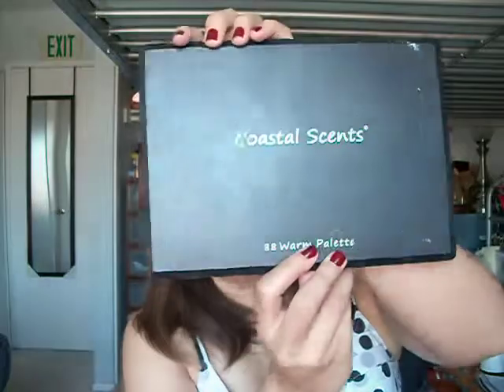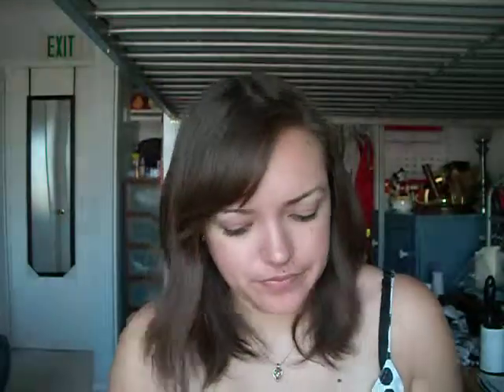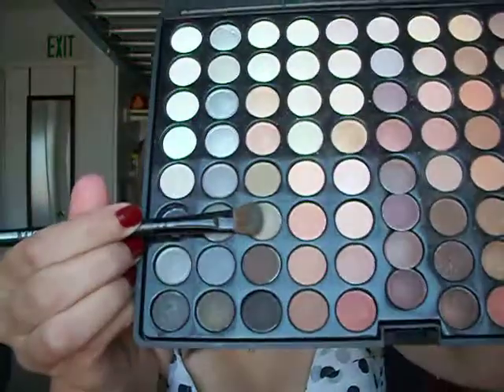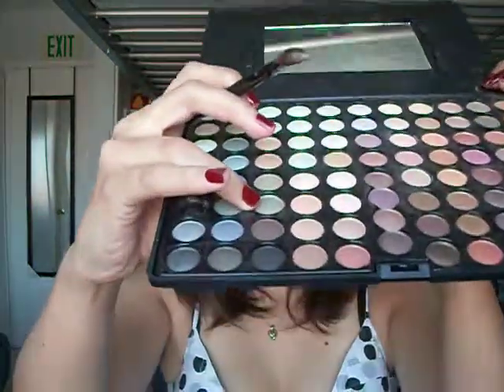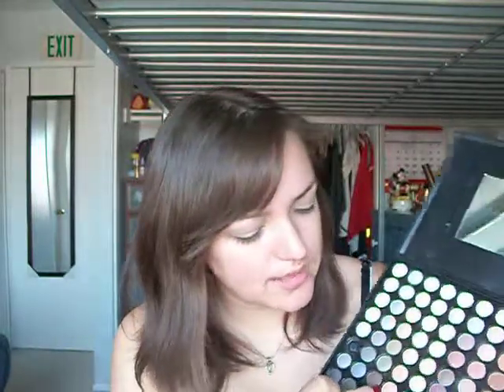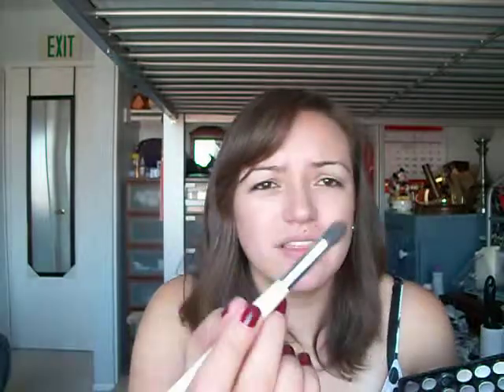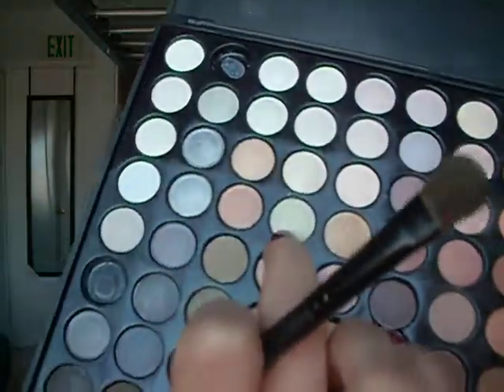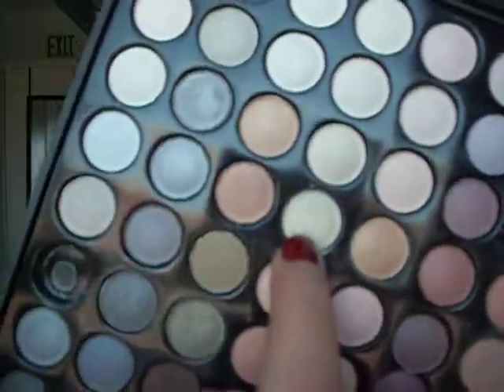St. Patricks day look: A toned down look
This is a look that you can wear to work but still get away with having greens in your eyeshadows. Its very toned down. I hope you like it! Thanks

I bought all the products and the opinions expressed are my own